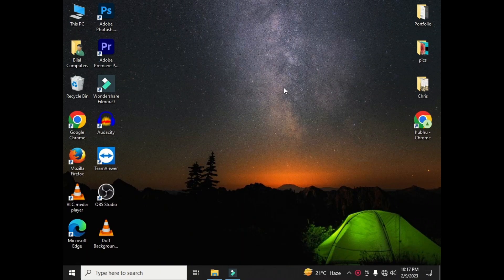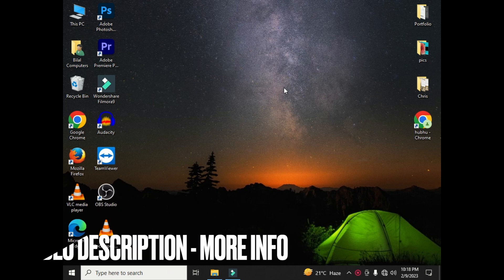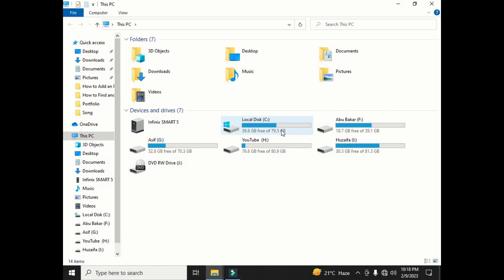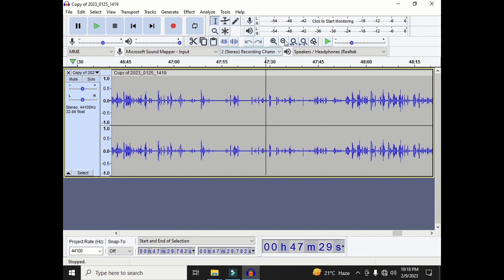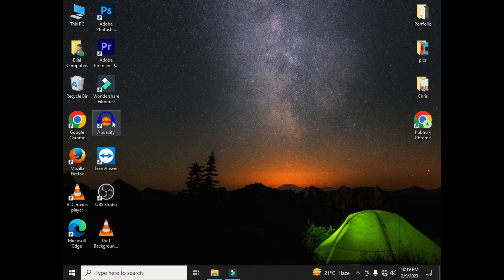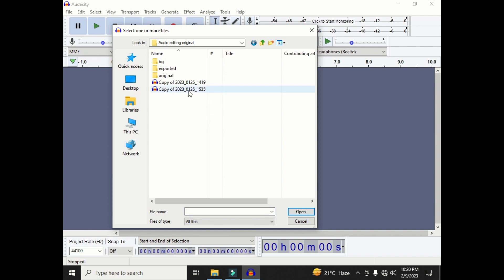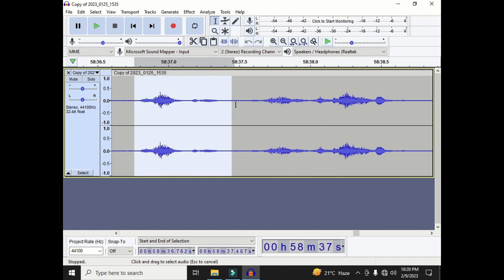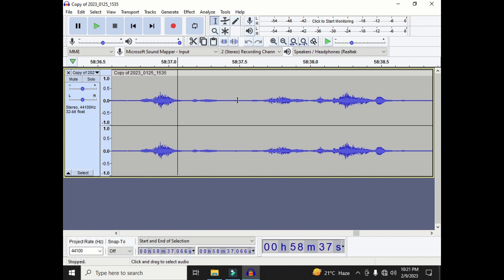✅ How To Open Previous Project In Audacity 🔴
About this tutorial:

Audacity is a free, open-source, cross-platform audio editing software that is widely used for recording and editing audio files. It is available for Windows, macOS, and Linux operating systems. Audacity provides a range of tools and features that make it suitable for tasks such as recording podcasts, editing music, creating sound effects, and more.
Get in touch!